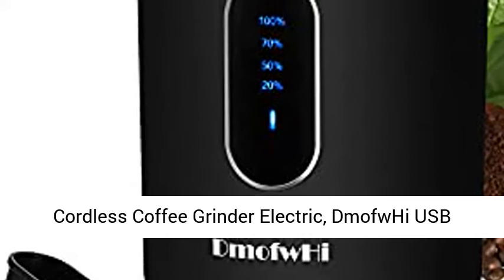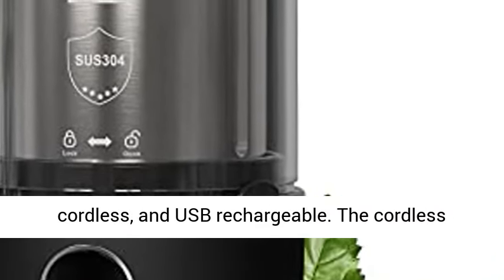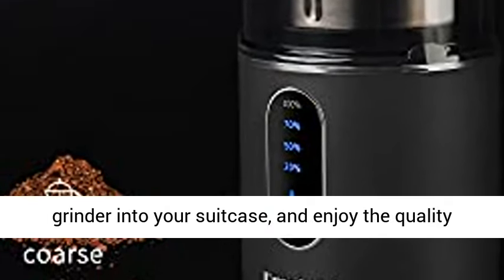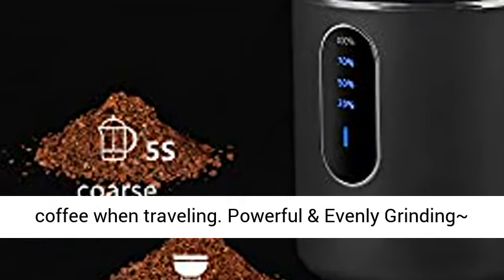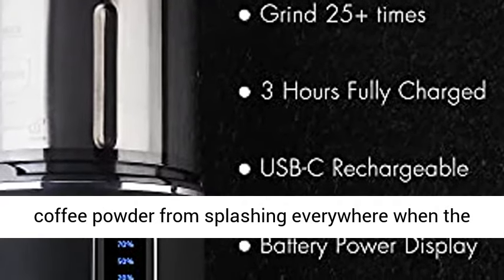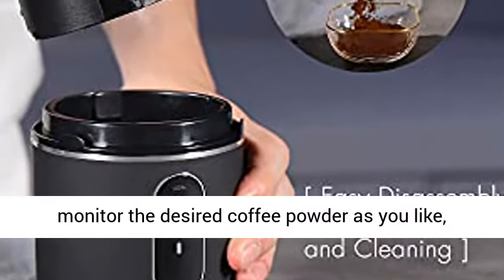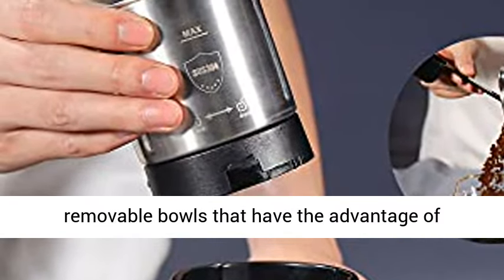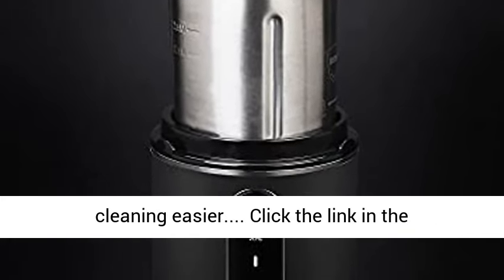Cordless Coffee Grinder Electric, DmofwHi USB Rechargeable Spice Grinder Electric with 304 Stainless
Click here for the best price:

Cordless Coffee Grinder Electric, DmofwHi USB Rechargeable Spice Grinder Electric with 304 Stainless Steel Blade and Removable Bowl, French Grind Coffee Bean Grinder for Spices and Seeds-Black

【Cordless & Portable Coffee Grinder】~DmofwHi electric coffee grinder is designed to be cordless, and USB rechargeable. The cordless coffee grinder comes with a 2000mAh large capacity for repeated usage. A battery indicator of the wireless coffee bean grinder helps you check the battery whenever you grind. Put the compact blade grinder into your suitcase, and enjoy the quality coffee when traveling.
【Powerful & Evenly Grinding】~ The powerful 200W motor of DmofwHi's small camping coffee grinder makes your every-time grinding finer and more evenly. That is not just a battery coffee bean grinder but also an electric spice grinder for spice and seeds, or, nuts, grains, pepper. A 170ml removable grinding bowl can provide you enough ground coffee powder to make 12 cups of coffee at one time.
【Grind without Splashing】~The portable spice grinder comes with an anti-splash lid that effectively prevents the coffee powder from splashing everywhere when the espresso grinder is working. Simply pour the beans into the bowl of the electric grinder, cover the lid, and press to activate grinding, you will quickly get an evenly ground coffee. You can monitor the desired coffee powder as you like, base on 6 seconds for coarse powder, 10 seconds for medium powder while 15 seconds for fine powder.
【Detachable Grind Bowl for Quick Cleaning】~The electric mini spice grinder comes with a food-grade 304 stainless steel grinding blade and removable bowls that have the advantage of material safety, durability, and superior grinding performance. The detachable cup of the coffee spice grinder can be removed from the base for directly rinsing. A specialized brush helps you thoroughly clean the residual powder that makes cleaning easier for you.
【Grind Quietly in the Morning】~The compact coffee grinder equips with a low noise motor, that quieter than most traditional coffee grinders in the market. You don’t have to worry create too much noise and disturb your family when grinder fresh ground coffee in the early morning.